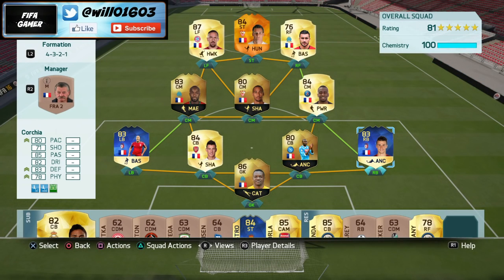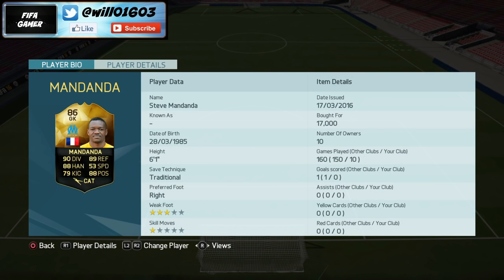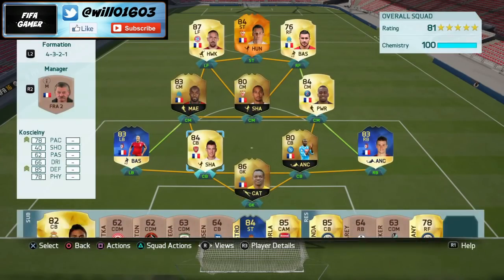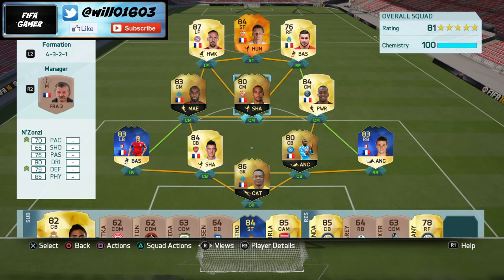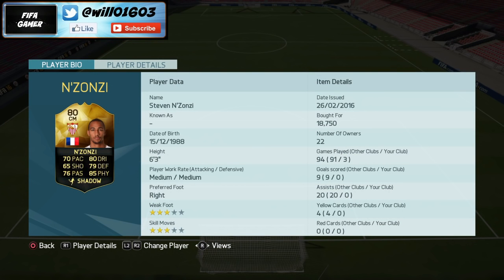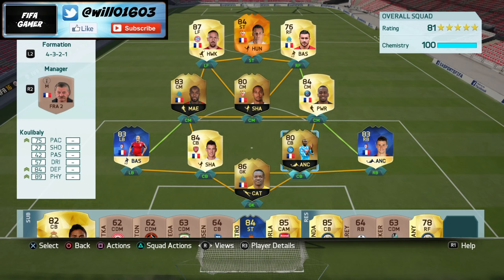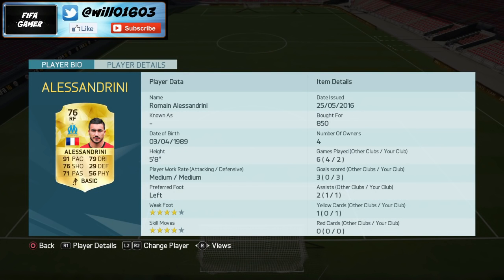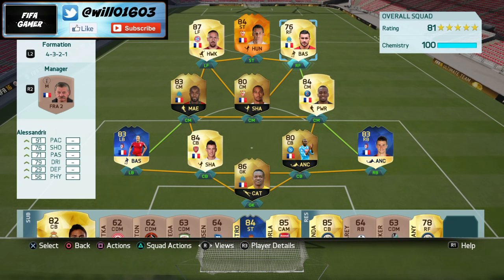UNBEATABLE 150K SQUAD BUILDER! FIFA 16 | AMAZING OP FRENCH TEAM | FUT 16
This video I will be showing you an unbeatable 150k squad builder team on fifa 16! This amazing and OP insane french team ft. SMOTM Gameiro as well as players like Ribery and 2 TOTS players!